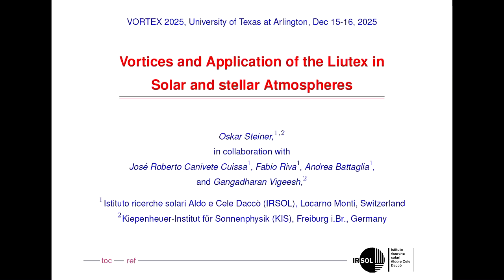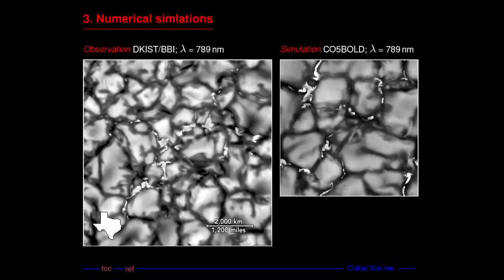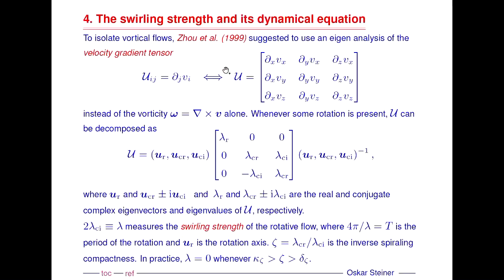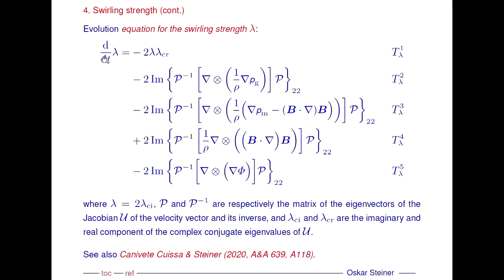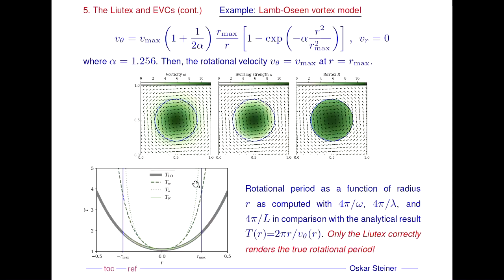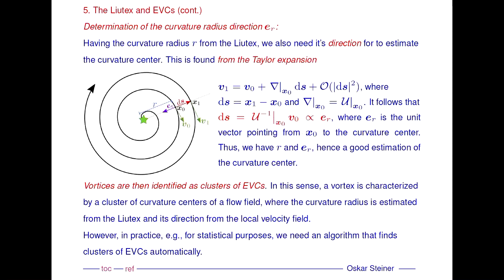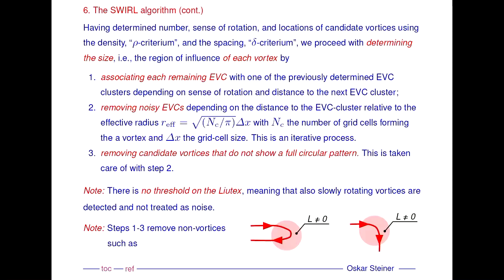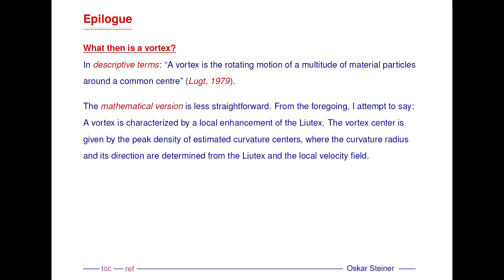Vortices and Application of the Liutex in Solar and Stellar Atmospheres